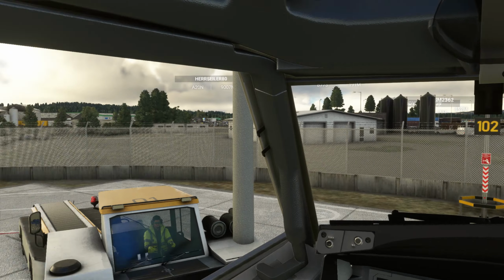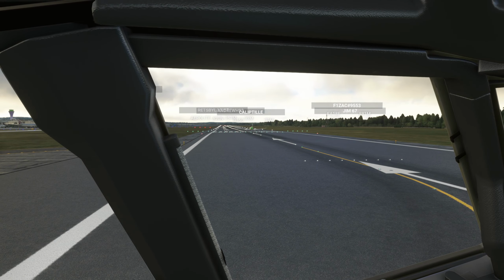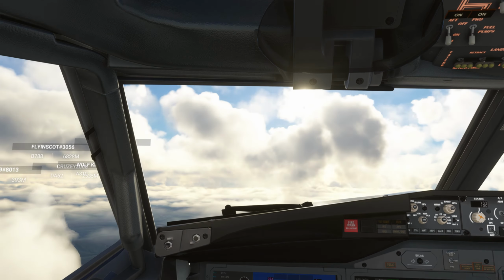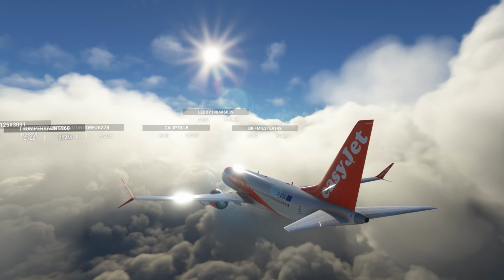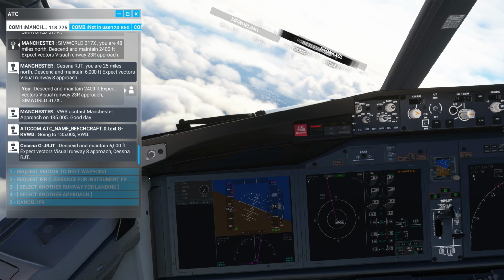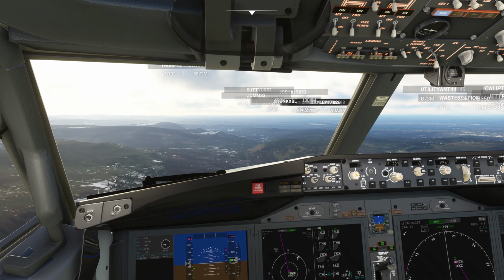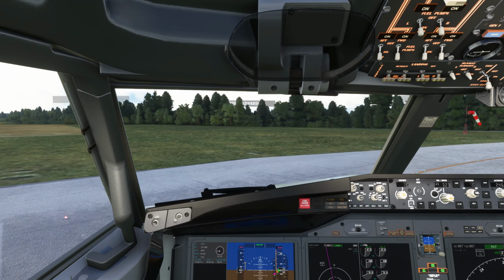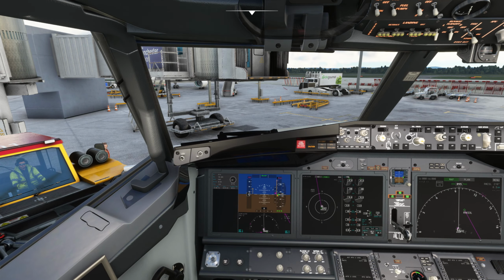EDINBURGH (EGPH) TO MANCHESTER (EGCC) DOMESTIC CITY HOP // MULTIPLAYER FLIGHT // MSFS 2020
Welcome to SimWorld Gaming and this MSFS 2020 flight from Edinburgh to Manchester - both add on airports. I love flying the Boeing 737 Max and in this episode we are running in multiplayer mode. Great to see so mainy sim pilots out there enjoying flying in the sim.

All contributions to the channel are massively appreciated and go towards streaming new games or new kit which will feature and be reviewed on my channel as it grows. I have already personally  invested heavily into my streaming in terms of time and money and will continue to do so to help build a worldwide community of like minded gamers.

Sim Racing Rig and Gaming PC:

i7 6700K
64 GB DDR4 Ram
2 TB M.2 Internal Drive
Corsair Crystal 570 case
GeForce RTX 2070 S Graphics Card
Logitech Brio Webcam
Thrustmaster F1 SF1000 Steering wheel plus
Thrustmaster TH8A Shifter
GT Omega Racing cockpit and seat
HyperX Quadcast
Elgato 4K 60 Pro

My Consoles:

PS4 Pro 2 TB SSD fitted
PS5 With 2TB WD M.2 Drive